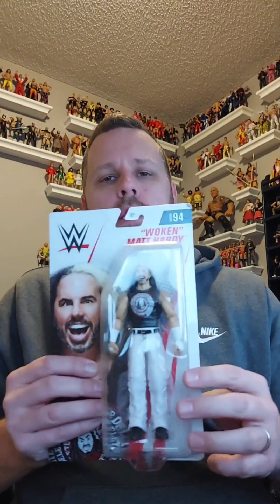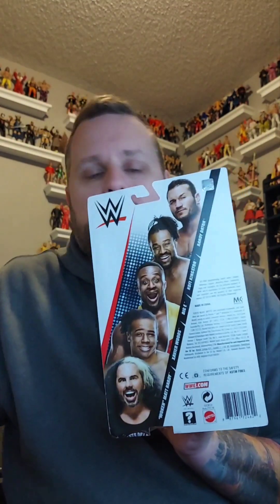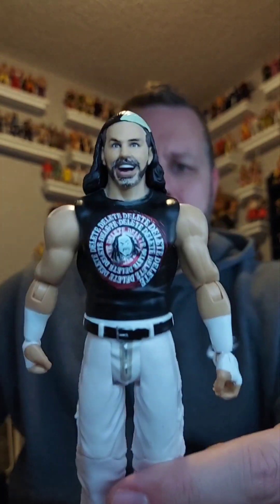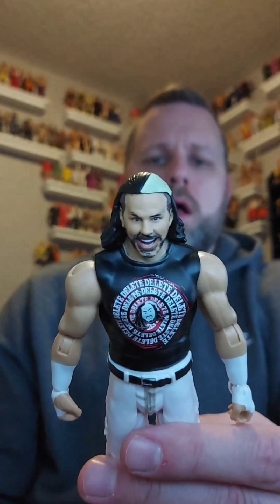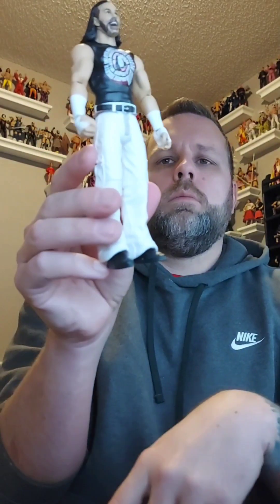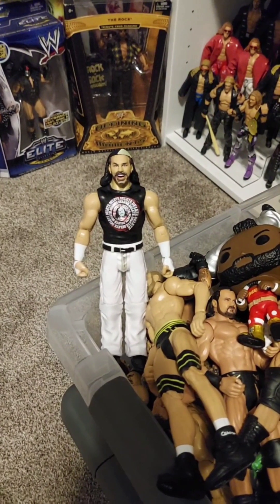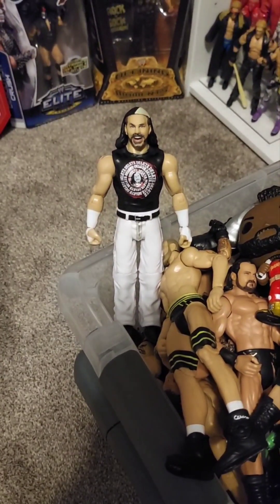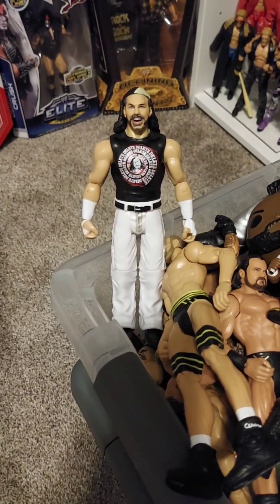WWE Mattel Basic Series 94 "Woken" Matt Hardy unboxing and review!